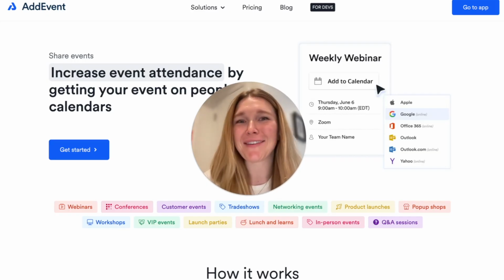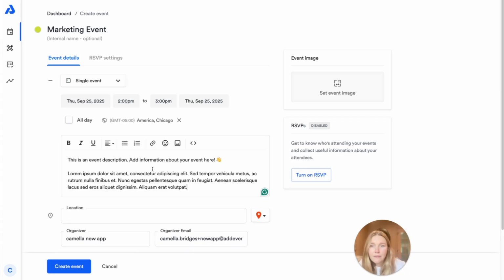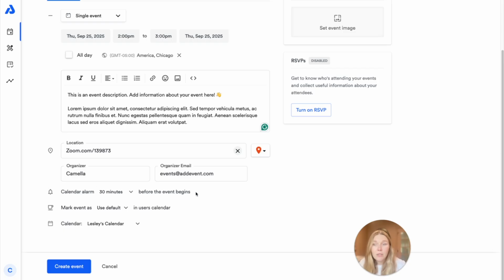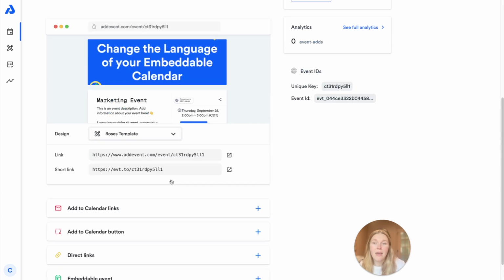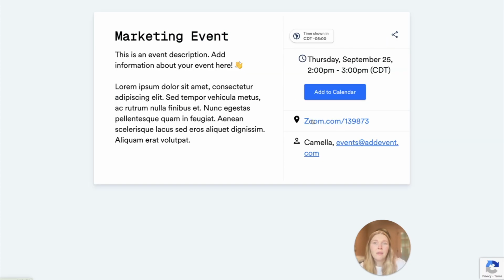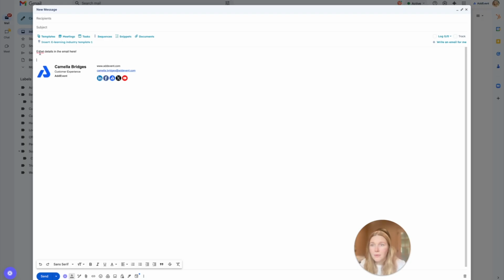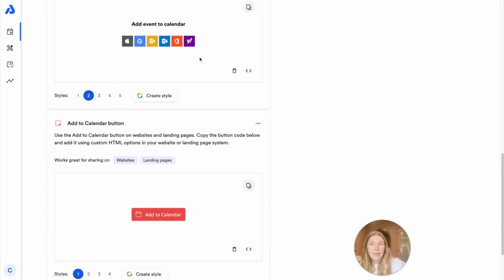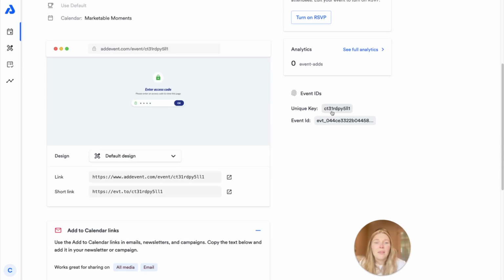How to Create and Share Events with AddEvent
Looking for an easy way to create and share events with your audience? AddEvent makes it simple to build events and distribute them across emails, websites, and more, boosting visibility and attendance in just a few clicks!

To create and share an event using AddEvent, follow these steps:
1: Log in to your AddEvent account (if you don't have one, go to sign up for a free account)
2: From your dashboard, click Create Event and fill in the event details (title, description, location, time, etc.).
3: After saving your event, choose how you want to share it:
Event Landing Page: AddEvent automatically generates a hosted page for your event. Grab the link and share your landing page with prospective guests.
Add to Calendar Links: Copy and paste links for your emails that let users add the event directly to their calendars.
Add to Calendar Buttons: Add customizable buttons to your website or landing pages that open calendar options when clicked.
Embeddable Events: Embed your event directly on your website by copying and pasting our code snippet - no coding required!
4: Copy your preferred share method and promote your event!

With AddEvent, sharing your event has never been easier, providing your audience with multiple ways to save your events!